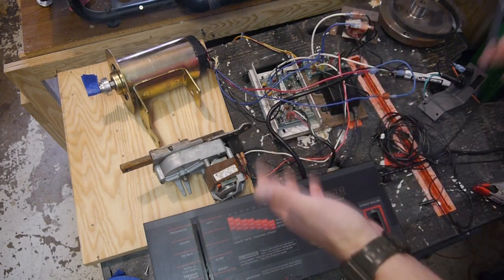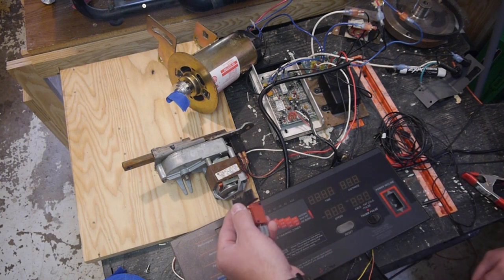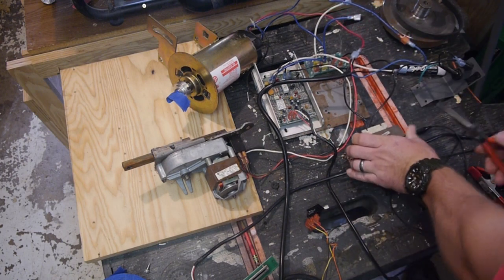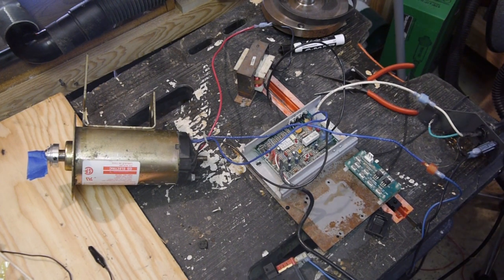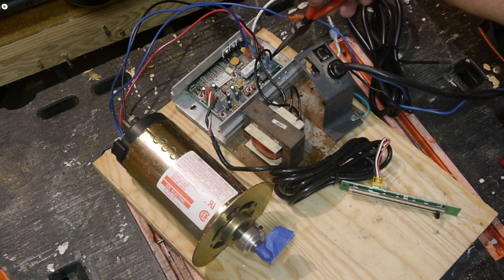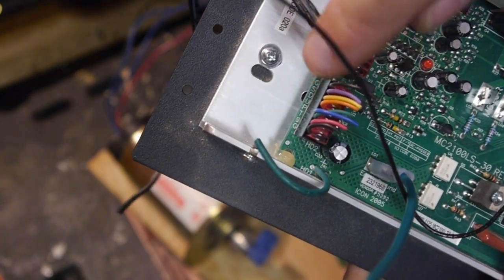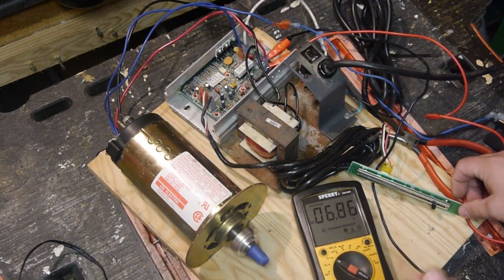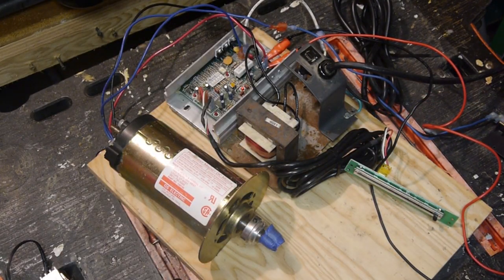How To Salvage a Treadmill Motor and Controls to Run other equipment at Variable speeds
In this video we go through the controls and equipment you can salvage from an old treadmill motor. Basic wiring and how to wire it back up and get rid of all the extra things you don't need. This video is meant for the people out there that don't want to know theory but just want to know how do I get the motor out of the treadmill and onto my lathe without becoming an electrical engineer. We got you covered, and enjoy